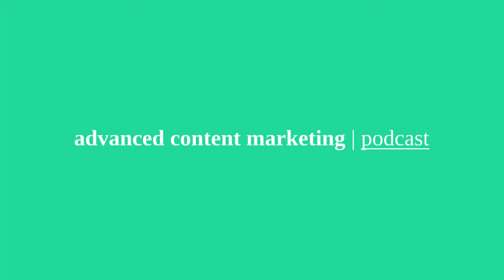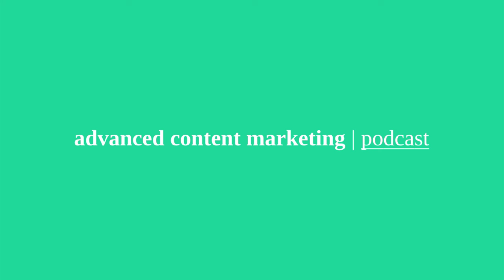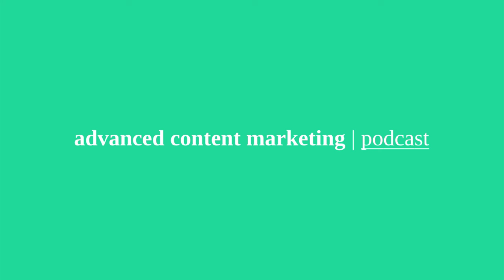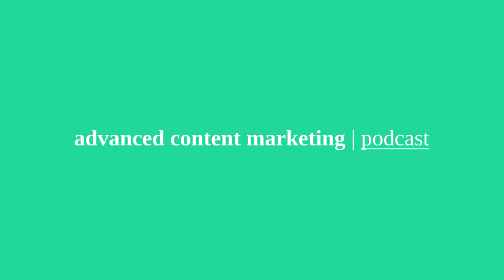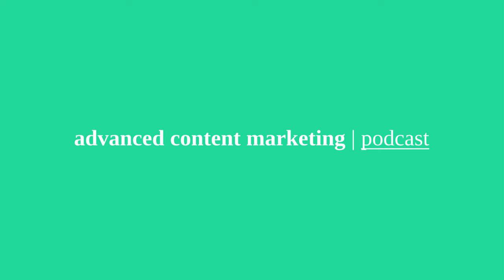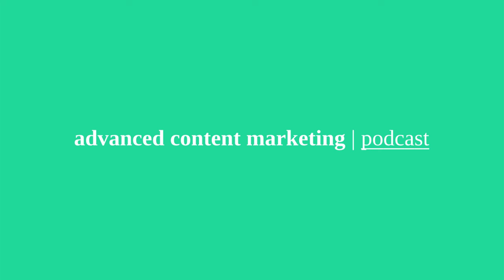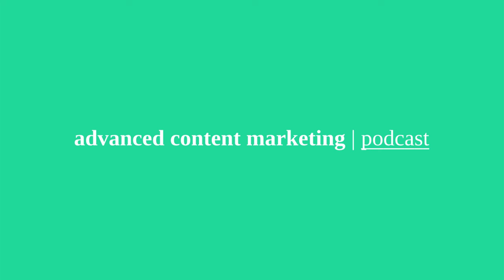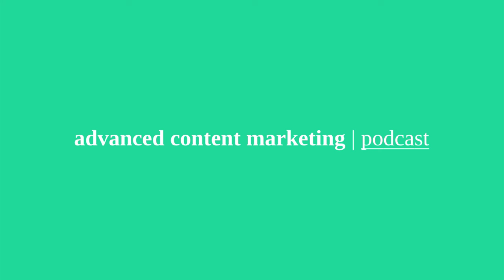advanced content marketing | podcast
advanced content marketing | podcast. listen to this lecture podcast to learn the foundations of advanced content marketing.

all-in-one business foundations textbook guide that teaches you business, marketing, branding, accounting, and finance fundamentals (fast) presented in a simple, interesting, and easy-to-read format. | download a free preview sample or get your complete fifteen chapters copy now.